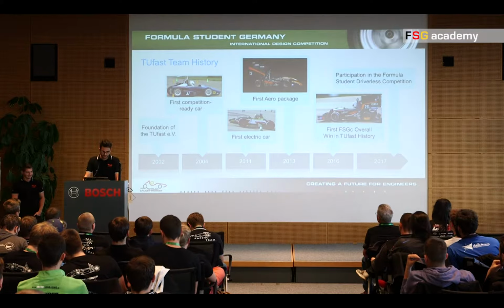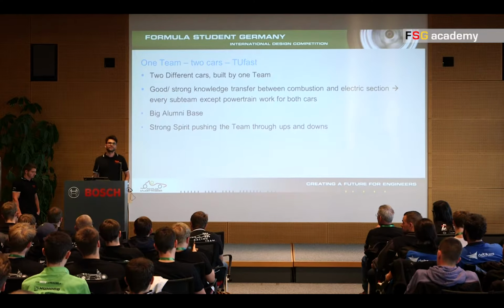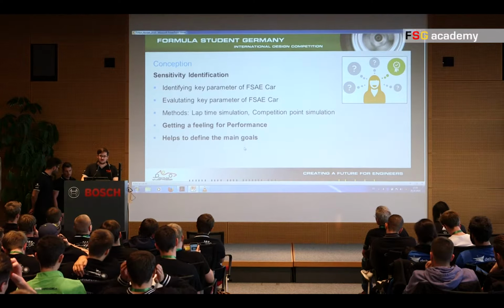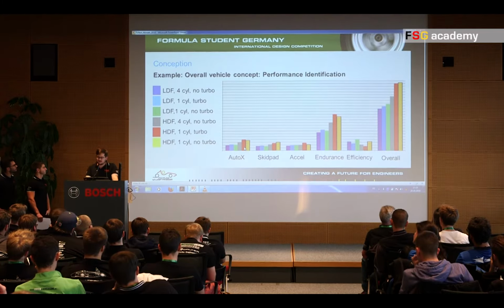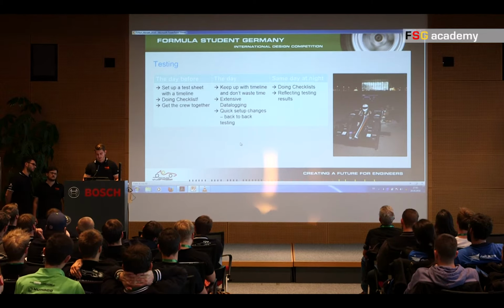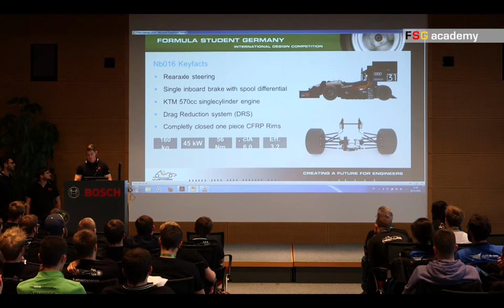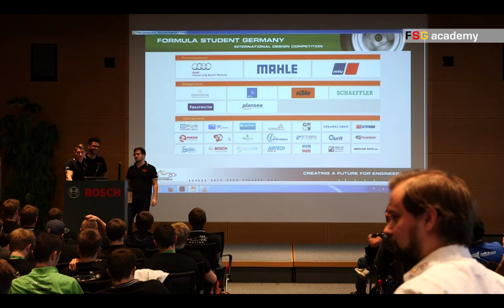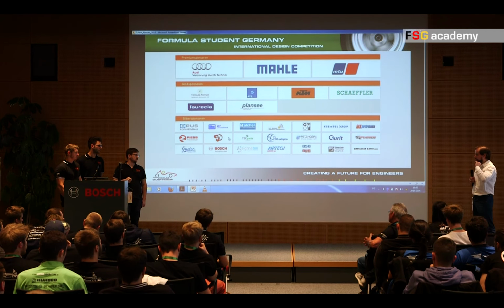FSG Academy 20161029 - Successful FSC Participation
FSG-Workshop on 29th October 2016 at Bosch Engineering GmbH in Abstatt